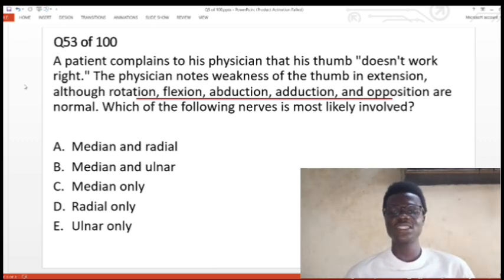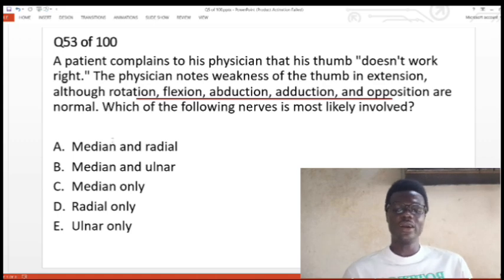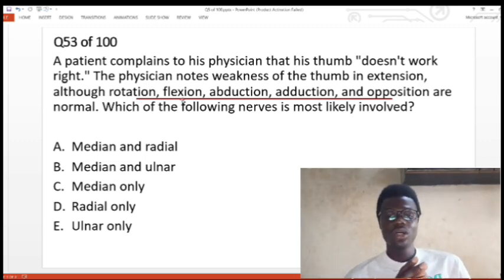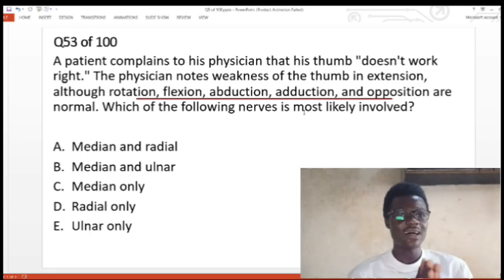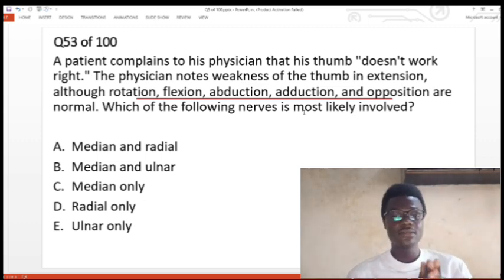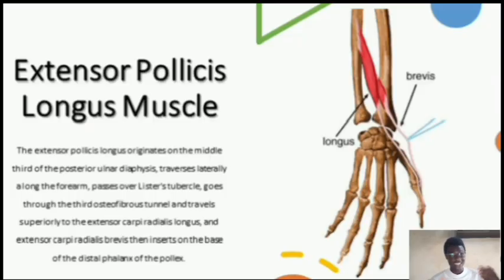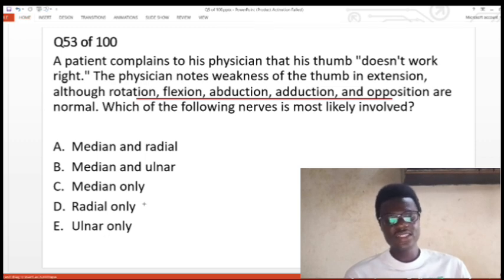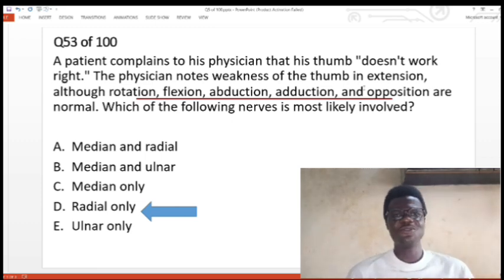54. Radial Nerve and Thumb Extension.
A patient presents with a thumb that “just doesn’t work right.” On exam, every thumb movement is fine except the extension — a big clue to the nerve involved. In this video, I discussed the anatomy behind thumb extension, how to differentiate radial nerve lesions from median or ulnar involvement, and why these details matter in clinical diagnosis.

This is Episode 54 and Question 53 in the 100 Days Clinically Oriented Anatomy Questions series here on my channel.